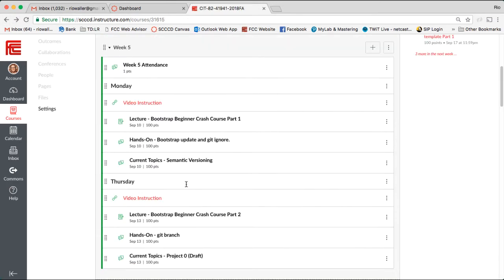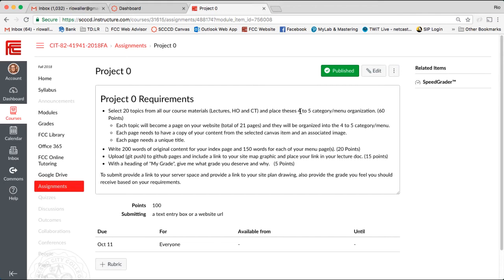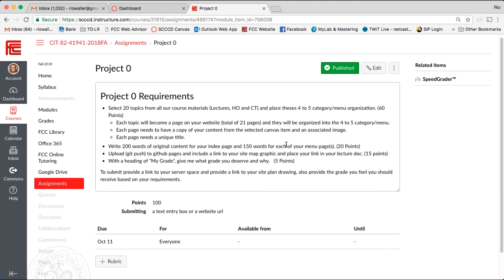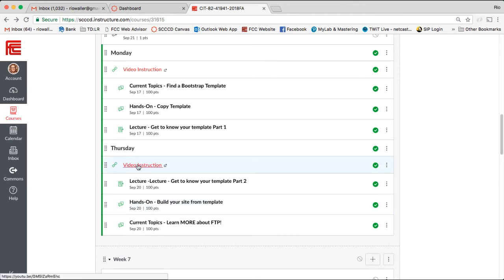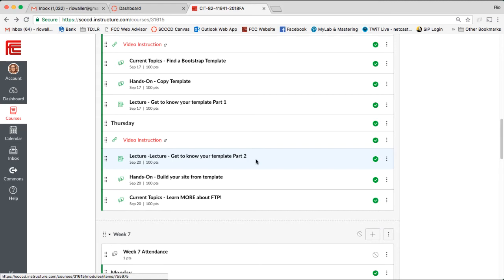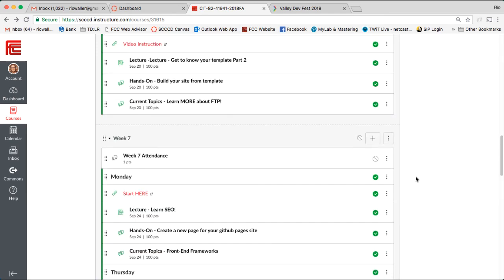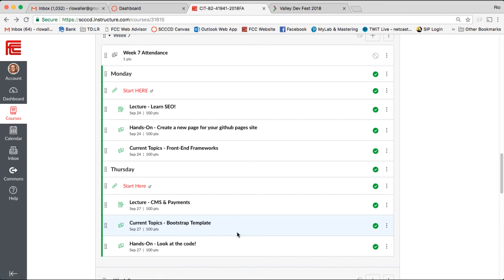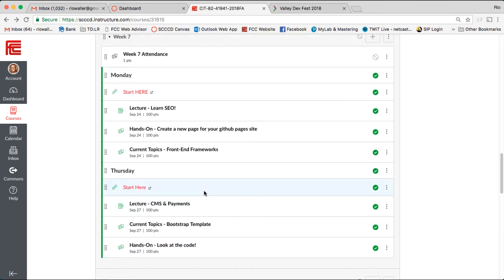CIT82 Week6 Attendance